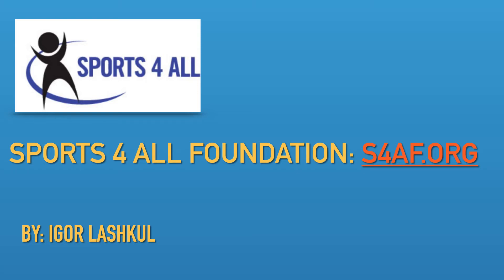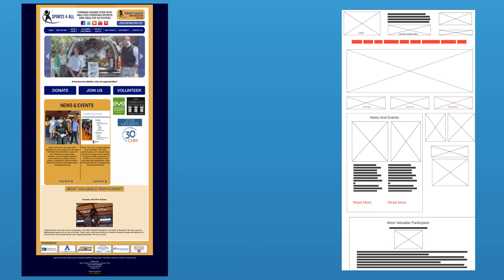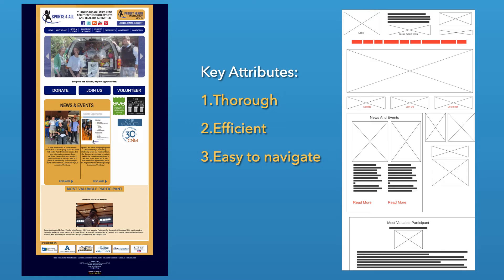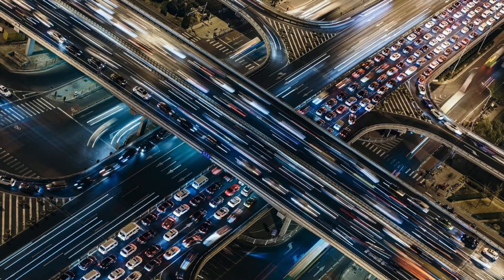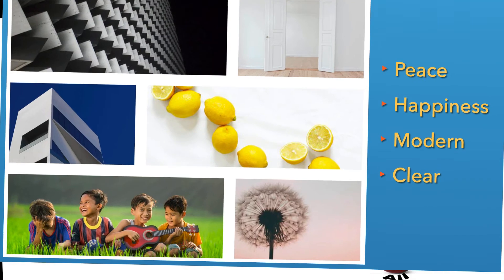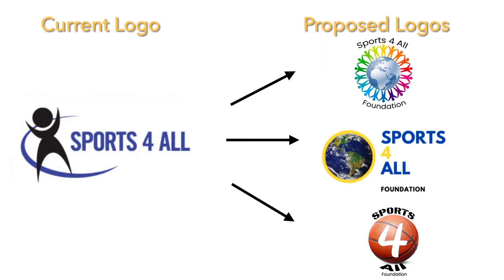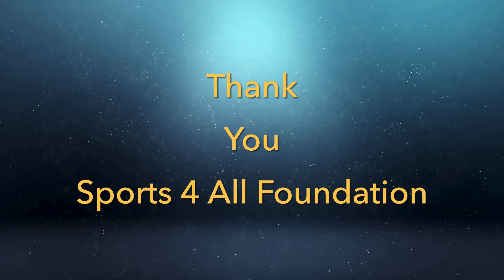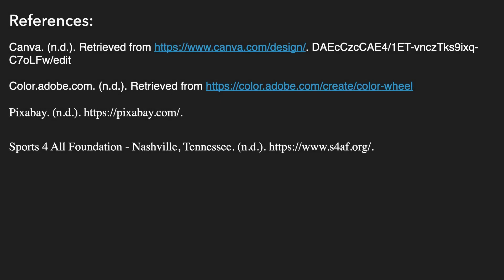Sports4All foundation redesign